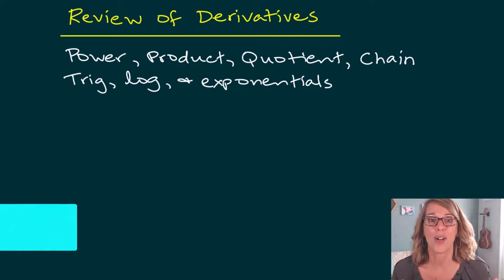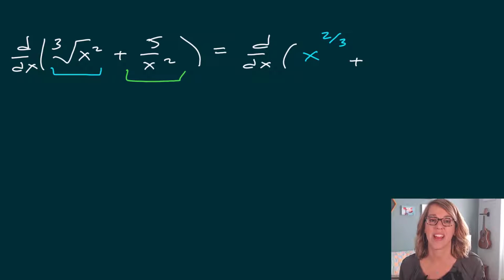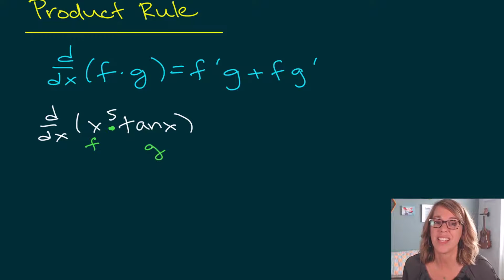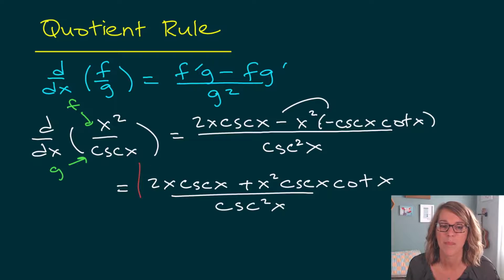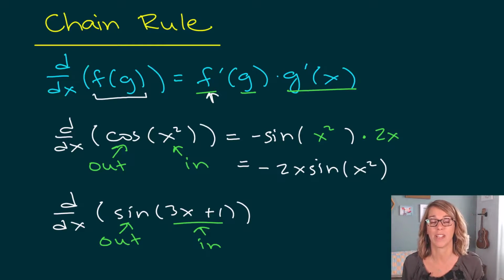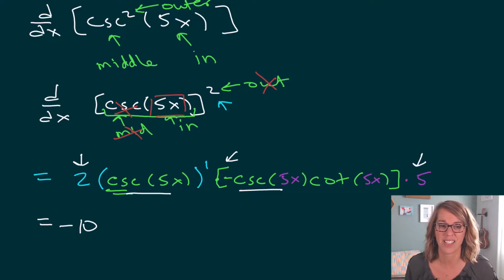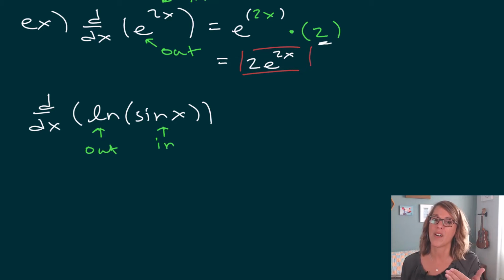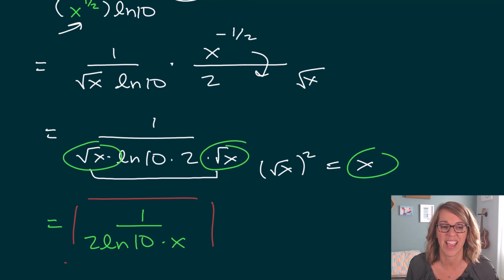Learn Derivatives Fast | Ultimate Beginner's Guide To Derivatives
Review all of the rules of derivatives including the power rule, product rule, quotient rule, and chain rule.  You’ll also learn how to find the derivative of a square root, e^x, ln(x), and log base b of x.

⏰ Time Stamps
0:00 Intro
0:07 Power Rule
1:15 Derivative of square root of x
5:05 Trig Derivatives
6:16 Product Rule
8:42 Quotient Rule
11:58 Chain Rule
14:19 Chain Rule 3 Functions
17:22 Derivatives of Logs and Exponentials